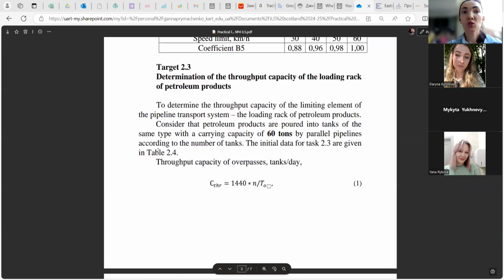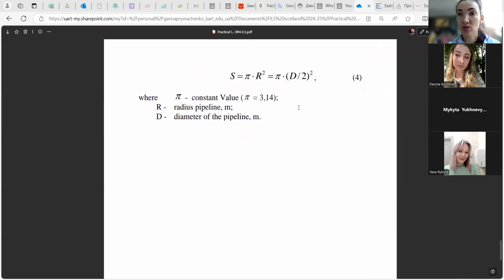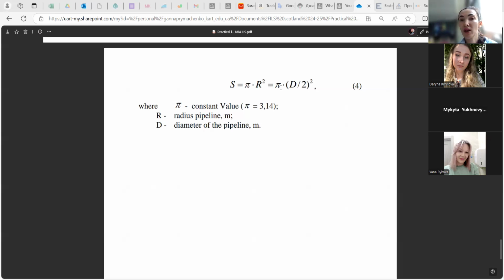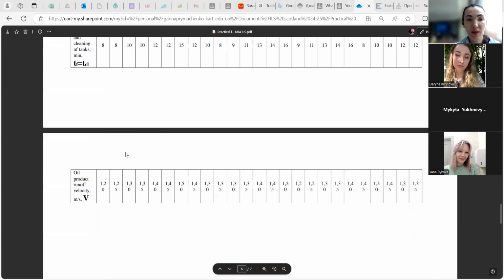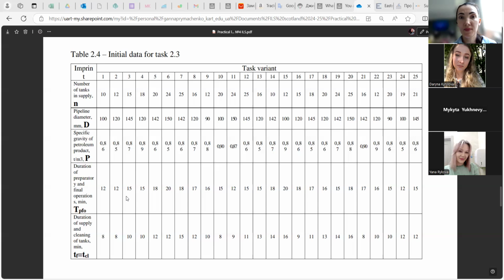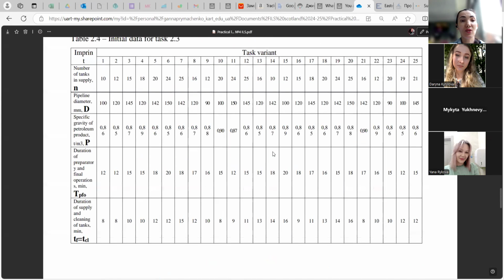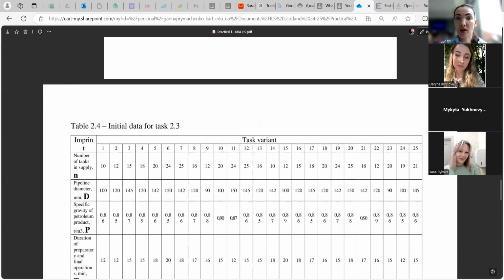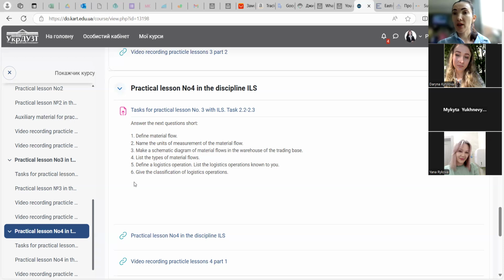ILS practicle lessons 4 part 2